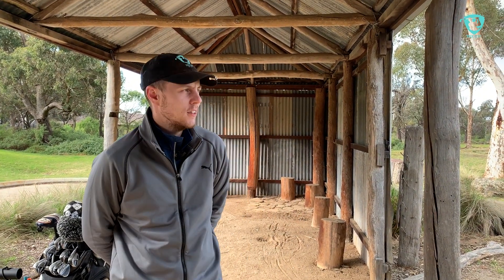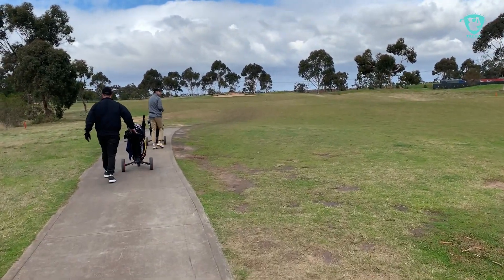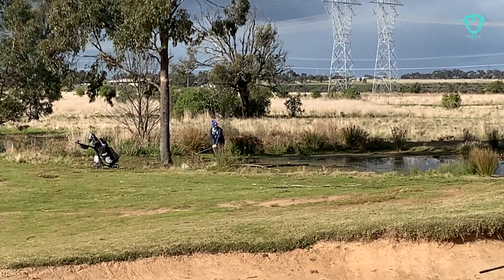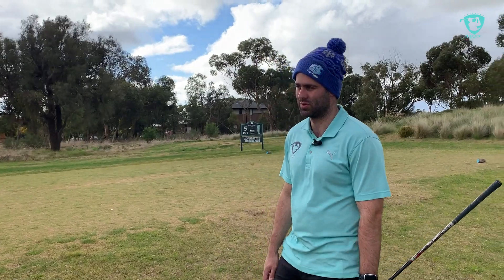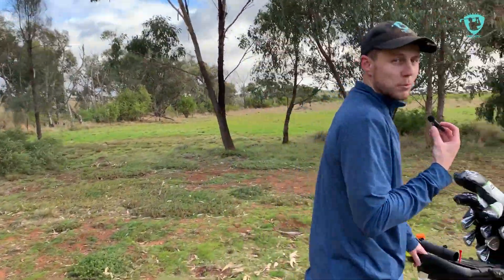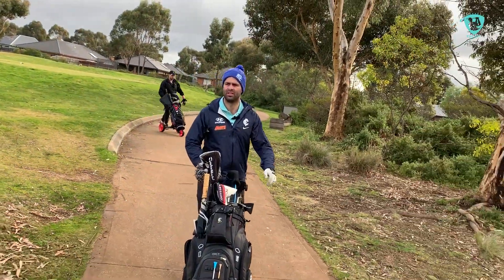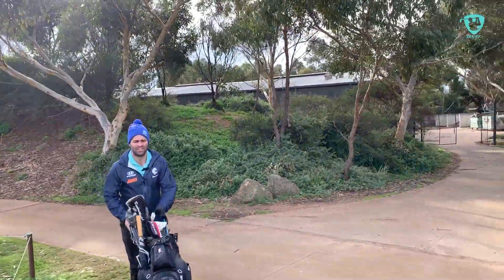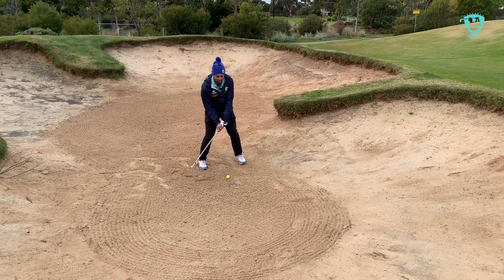Sandbelt in Melbourne's West? This is Eynesbury Golf Course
📲 Interested in signing up to Future Golf in Australia?

The GTC heads to Eynesbury!

With the ever expanding population and growth corridor being Melbourne's West, it was time to check out one of the more popular courses that has popped up in recent times and provide the natural 'GTC' take on the facility.

We'll do our best to get around to a host of Melbourne and ultimately Victoria's courses, if you have a recommendation for a course you'd like us to review, we'd love to hear it!

Like our videos? Think they're shithouse? Somewhere in the middle?